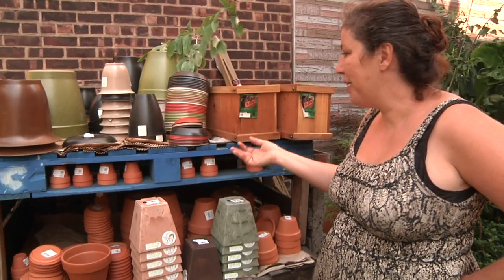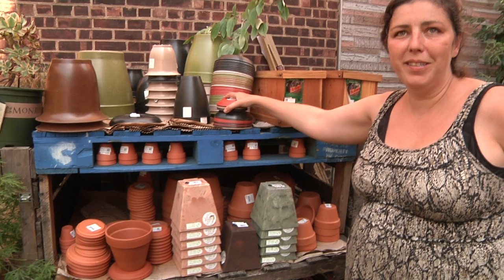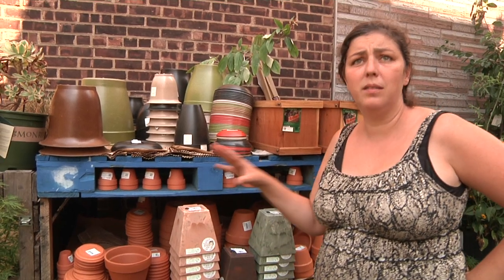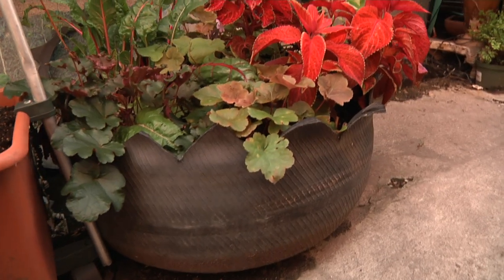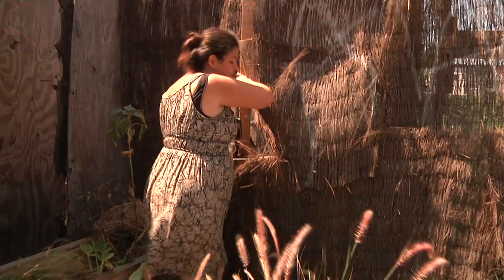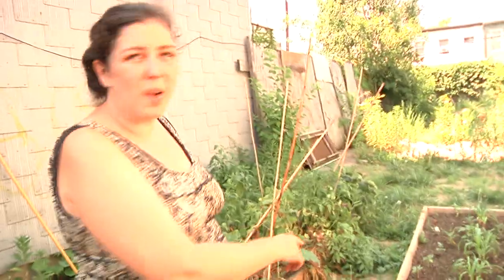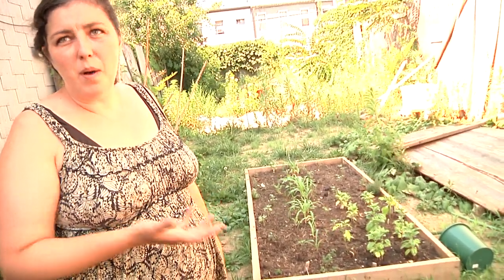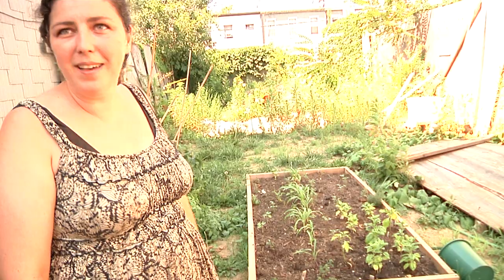Trends from Brooklyn NYC Garden Centre "Rose, Red & Lavender"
Sustainability gardening trends from environmentally influenced garden centre "Rose, Red & Lavender" in Williamsburg, Brooklyn NYC. Interview with owner Kimberly Sevilla talking about local gardening trends 2011, specialities in urban gardening and intensive vegetable gardening. Kimberly worked as a research scientist with the Department of Agriculture and has studied gardening techniques worldwide. She and her staff have carefully selected plants that will thrive in urban gardens and in your homes.